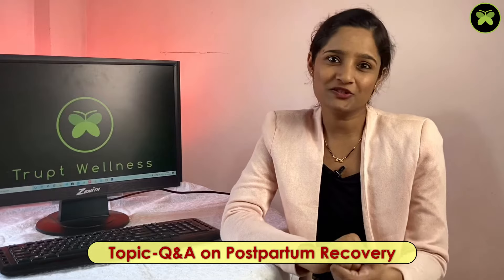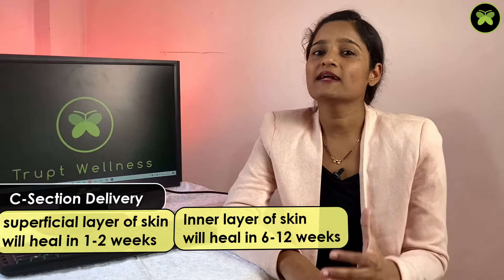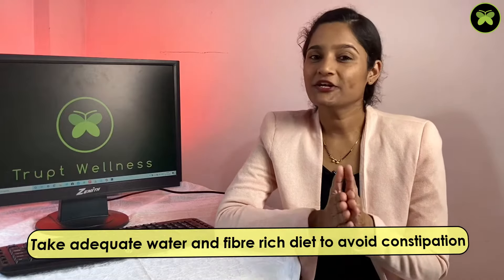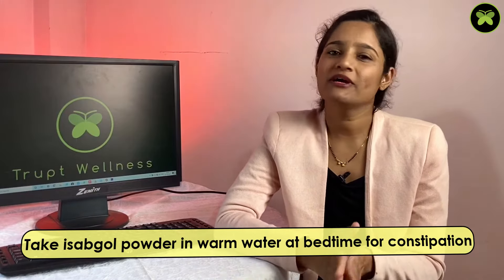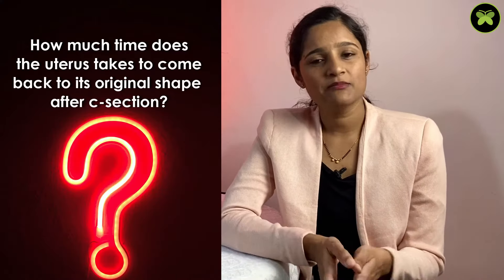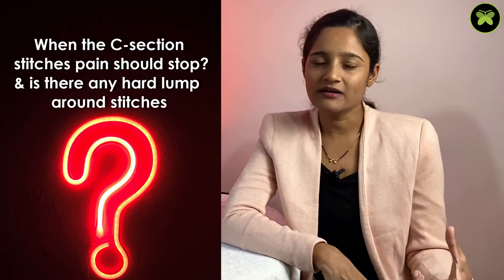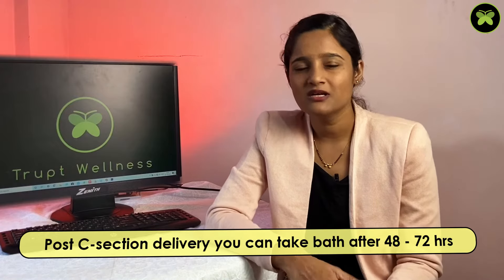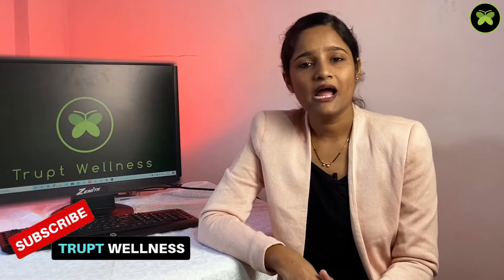How to take care of EPISIOTOMY STITCHES after delivery ? | Q & A on Postpartum Recovery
Postpartum Care is very crucial after delivery to recover faster. A major portion of postpartum care involves taking care of Episiotomy stitches for normal delivery or  C-section stitches post-c-section delivery. Eating the right food, taking proper care of stitches, when to start weight loss, when to take the first bath are all very important questions. We have such a major question in this video which will help for Postpartum recovery.

Video Content:
00:00 Postpartum recovery tip
00:33  Question 1 - When will pregnancy stitches dissolve?
01:10  Question 2 - How to take care of Episiotomy stitches?
03:06  Question 3 - When can we start thinking about weight loss after delivery?  & best time to start a weight loss program?
04:30  Question 4 - Is it a good idea to tie waist tightly in postpartum?
05:06  Question 5 - How much time does the uterus takes to come back to its original shape after c-section?
05:28  Question 6 - When the C-section stitches pain should stop? & is there any hard lump around stitches
06:06 Question 7 - Do I need to take any supplements to recover my strength in the postpartum period?
06:28 Question 8 - From when can I start taking bath?
07:07 Question 9 - What should be the diet in the postpartum period & can we eat sour fruits after delivery?

How to Prepare for Normal Delivery in Pregnancy? Q & A on Diet, Exercise for Normal Delivery

🎥About "Shades of Pregnancy Series" :
"Shades of Pregnancy" is a series giving wholesome knowledge of different angles of pregnancy with Ayurvedic, Modern and Spiritual aspects.

🎥About "Ayurvedic Recipies for Pregnancy" Series :
"Ayurvedic Recipies for Pregnancy" which contain dishes made from food recommended by Ayurveda.

📸About "Dry Fruits, Ayurveda and Pregnancy" Series :
This playlist explains the use of Dry fruits during pregnancy with Ayurveda. We have shared information on how to dry fruits properly.

📸About "PCOS Causes,signs and treatment"
PCOS - Polycystic Ovary Syndrome is a syndrome that is seen in women due to hormonal imbalance.

🎥About our Channel :
'Trupt Wellness' is a perfect mixture of Ayurveda and modern science. We give authentic and pure knowledge of ancient wisdom - "Ayurveda" in a simplified version and its connection with modern science. All the knowledge and information shared is based on Ayurvedic literature.

Help us to spread the knowledge of Ayurveda.